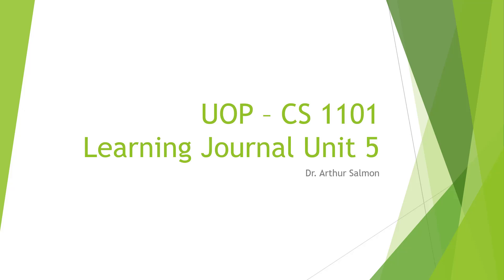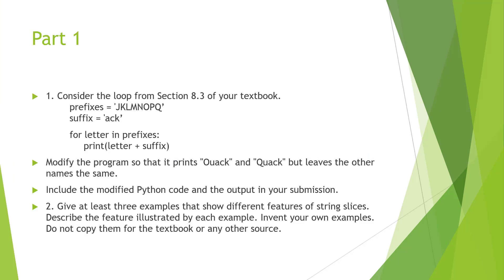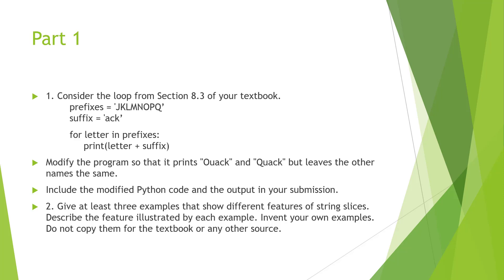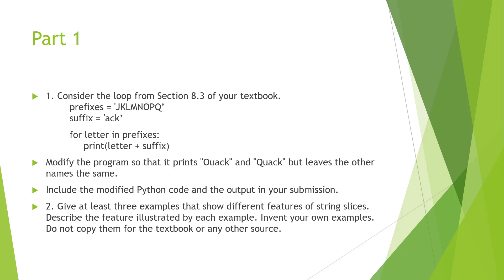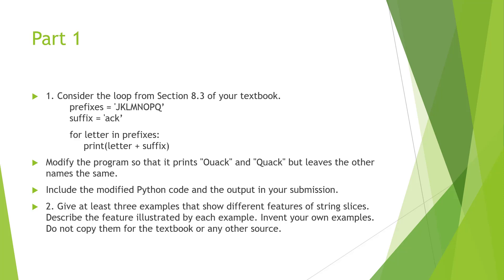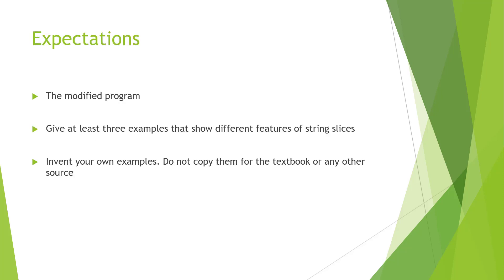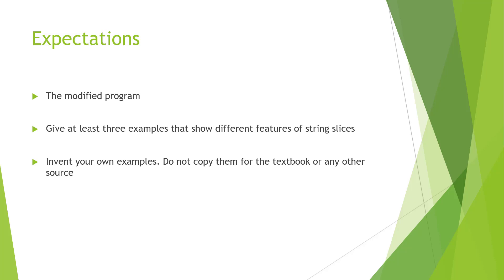CS 1101 - Learning Journal Unit 5